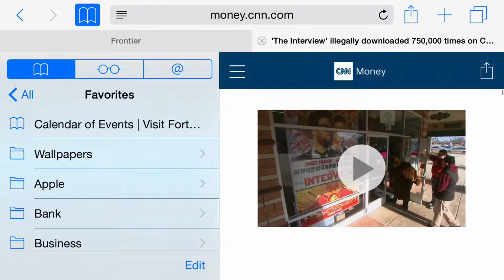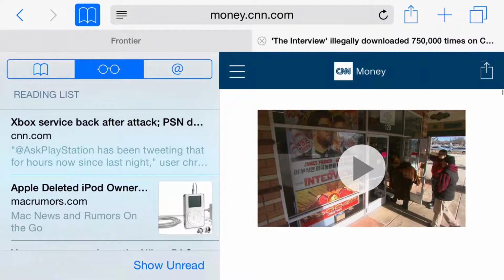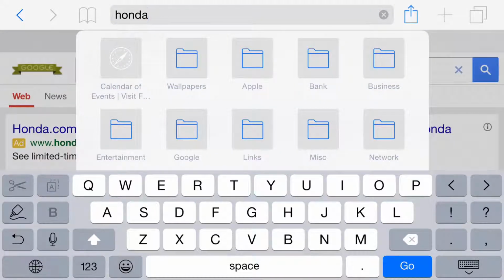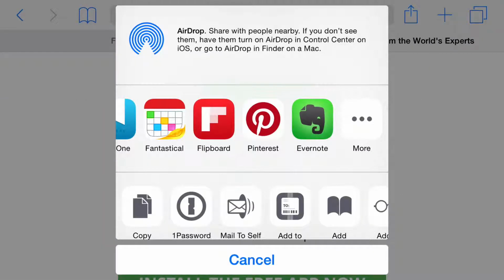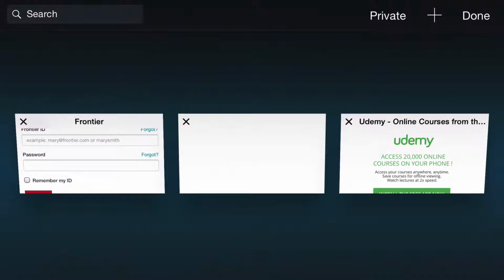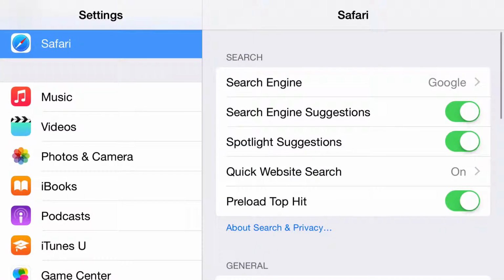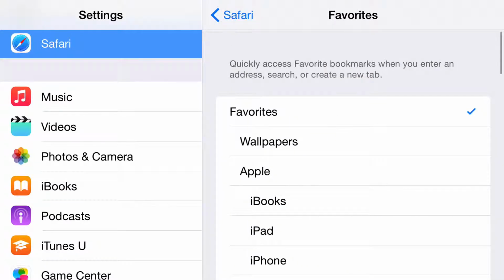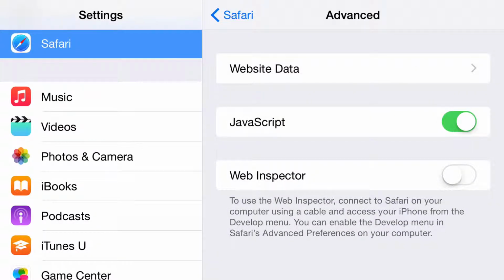Apple iOS 8 Safari